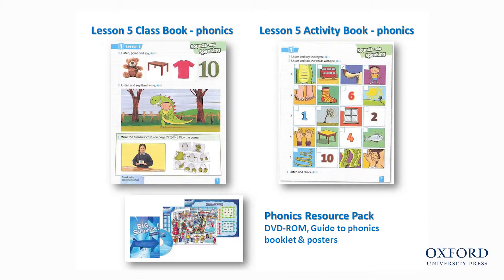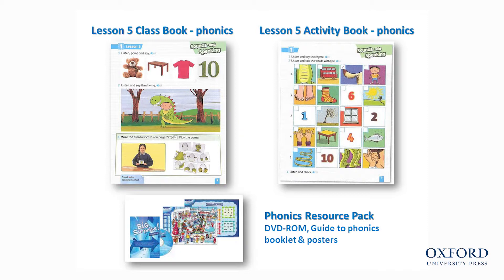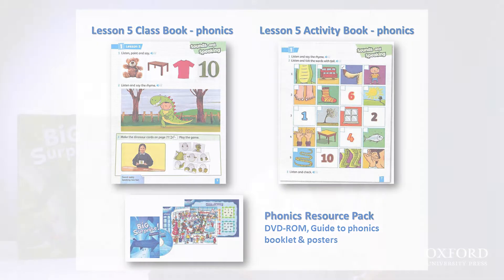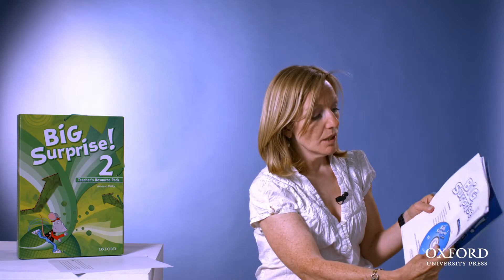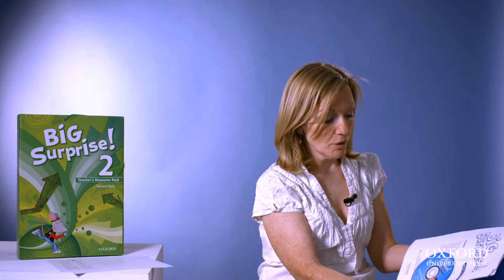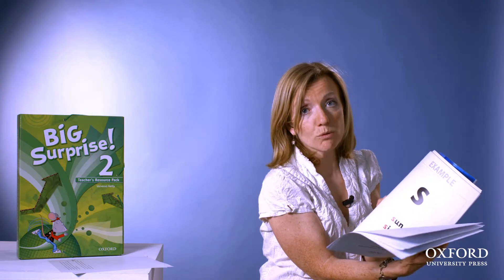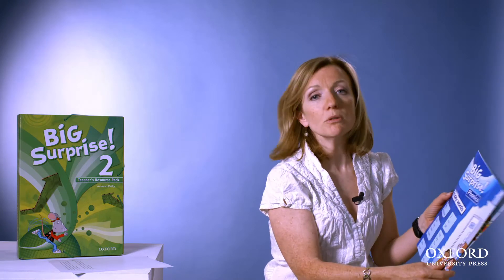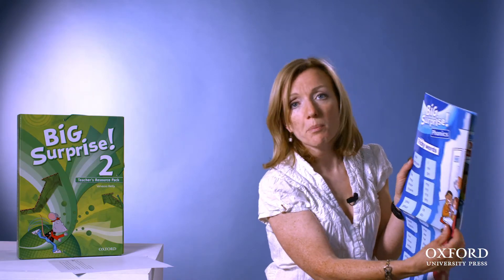Big Surprise! 2: Phonics for reading and writing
Big Surprise! uses the synthetic phonics approach to help introduce sounds and letters to students as they begin reading and writing. Learn all about the Phonics Resource Pack available to you!